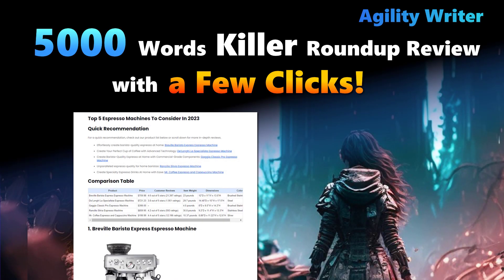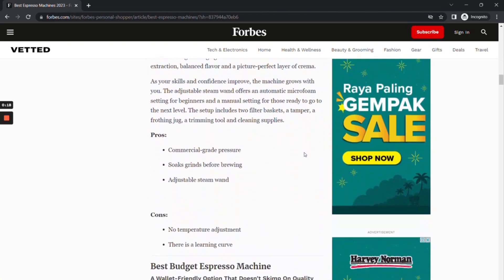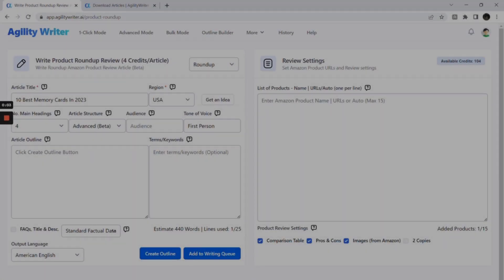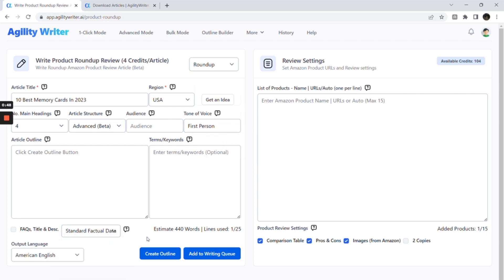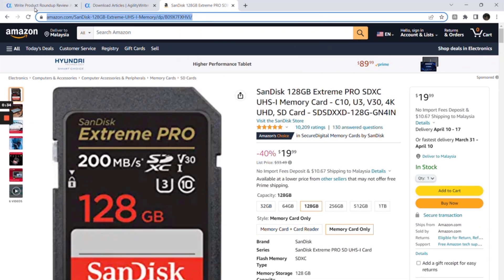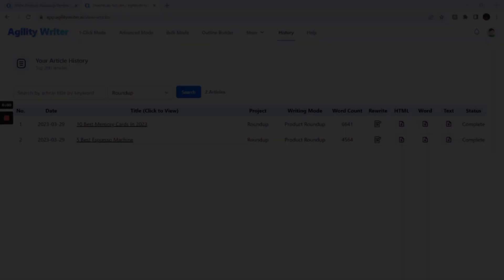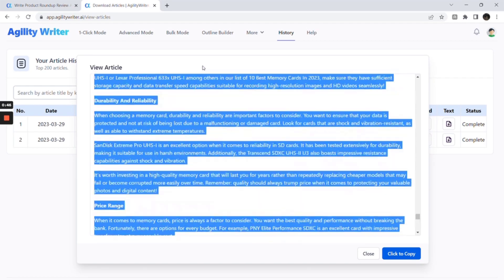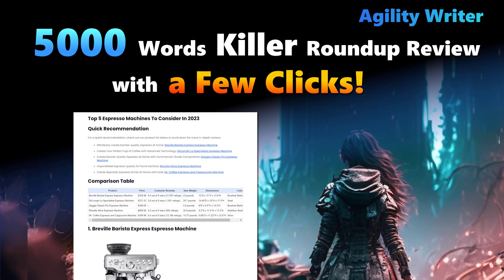How to Write a 5000 words Compelling Product Roundup Review with a Few Clicks - Agility Writer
Discover how to write an in-depth 5000-word Amazon product roundup review in just a few clicks!

In this video, we explore why most AI writers struggle to create high-quality product roundup articles and demonstrate how you can whip up a 5000-word roundup review effortlessly.

Watch as we create a roundup review on the 10 Best Memory Cards in 2023 and show you how easy it is to generate quality content in minutes.

Try Agility Writer today and start producing top-notch content in minutes, not hours.

🔥🔥What can Agility Writer do for you?🔥🔥

☑️ You can generate up to 7,000-word articles filled with current and accurate factual data

☑️ Create up to 3,000-word articles optimized for search engines with just one click.

☑️ Write a 5000 words Compelling Product Roundup Review with a few clicks.

☑️ You can generate high-score SEO-optimized articles (80 in SurferSEO) with just a few clicks, all within 7 minutes.

☑️ You can generate up to 50 articles in just 15 minutes, saving you time and energy.

☑️ You can create a superset of the outline from your competitors' articles and match the search intent, allowing you to write an entire article in just a few minutes

🔥🔥Let Agility Writer do the heavy lifting for you!🔥🔥